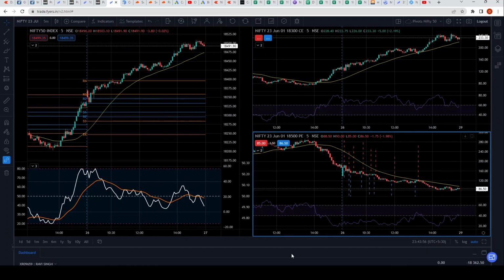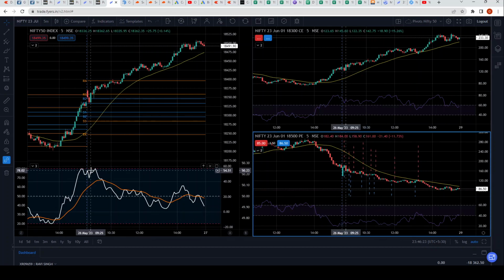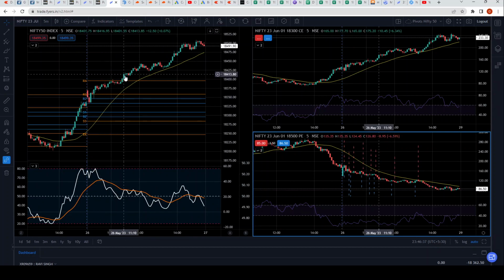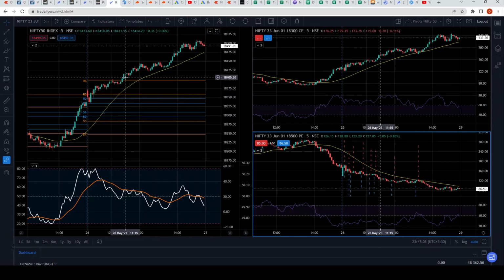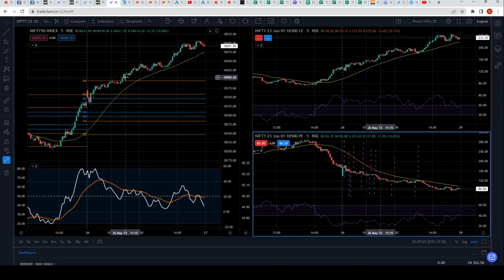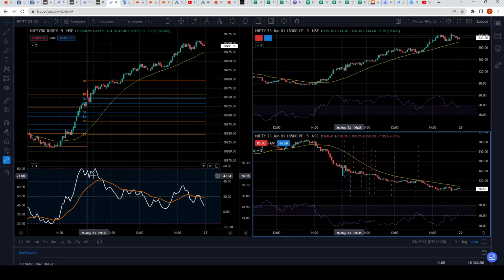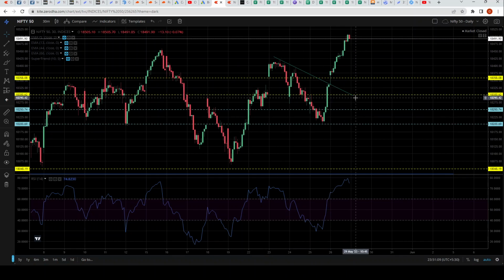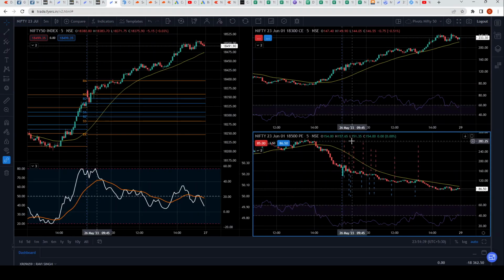Shorting gone wrong ! - Markets took us for a ride !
Points to note:
1- We are not Financial Advisors.
2- This is only an educational video.
3- We are not responsible for any of your trades.
4- Your profits or loss are not our responsibility it’s at your own risk completely.
5- We simply share our views towards Markets and Charts, so before taking any trade or position in the market, please consult your personal Financial Advisor.
6- We do not provide any account handling services.

Monitors (49 to 57 inch):-
Samsung Odyssey Neo G9 57-inch(145 cm) Dual UHD 7680 x 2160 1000R Curved VA Gaming Monitor, 240Hz
Samsung 49-inch (124.4cm) Odyssey OLED G9 Dual QHD, 5120 x 1440, 240Hz, 0.03ms Curved Gaming Monitor
Acer Ei491Cr 49 Inch (124.46 Cm) Led 1800R Curved Dfhd 3840 X 1080 Pixels Va Monitor I 32:9 Aspect Ratio
PHILIPS Brilliance 499P9H1/75 49-inch Curved SuperWide Dual QHD LCD Display with Pop-Up Webcam

Monitors (43 inch):-
LG 43" Ultrafine™ Smart Monitor UHD 4K IPS (3840 * 2160), HDR 10 (IPS panel)
Samsung 43-Inch(108cm) M7 UHD 4K Smart Monitor, 3840x2160, 60Hz (VA panel)

Monitors (24 inch):-
Acer EK240Y G0 23.8 Inch IPS Full HD 1920x1080 Backlit LED LCD Monitor
Samsung 24-inch (60.46cm) FHD Flat 1,920 x 1,080 Monitor, IPS, 75 Hz, Bezel Less Design
MSI PRO MP245V 23.8 Inch 2K Full Hd LCD Office Monitor - 1920 X 1080 Va Panel, 100 Hz
MSI Pro MP251, 25", IPS, 1920 x 1080 (FHD), 100Hz
MSI PRO MP251 24.5 Inch 2K Full HD Office Monitor - 1920 x 1080 IPS Panel, 100 Hz
MSI PRO MP161 15.6 Inch Full HD ((((Portable Monitor)))) - 1920 x 1080 IPS Panel, 60Hz

Monitor Stands :-
JIN OFFICE Vertical Dual Monitor Stand With 13-32" Support
JIN OFFICE Heavy Duty Four Monitor Stand| 13-32" Support Quad Monitor Mount

TV's that can be used for chart viewing and Trading:-
Kodak 108 cm (43 inches) 4K Ultra HD Smart QLED TV
Acer 109 cm (43 inches) I Pro Series 4K Ultra HD
LG 108 cm (43 inches) 4K Ultra HD Smart LED TV

Microphones & Portable Digital Recorders:-
FIFINE USB Gaming Microphone Kit, Plug & Play for PC, PS4/5, 192 kHZ Condenser Cardioid Microphone Set with Mute Button
FIFINE Gaming USB Microphone for PC PS5, Condenser Mic with Quick Mute, RGB Indicator, Tripod Stand

Keyboards:-
Portronics Bubble 2.0 Wireless Keyboard with Bluetooth + 2.4 GHz Receiver, Connect 3 Devices
Amazon basics Wireless Bluetooth Keyboard | Easy Switch for Up to 3 Devices
Amkette Optimus BT 4 in 1 Wireless Keyboard 2.4 GHz & Bluetooth 5.0 Connectivity with 3 Bluetooth and 1 USB Device

Graphic Cards:-
ZOTAC Gaming GeForce GTX 1650 Dual Fan 4GB GDDR6 128bit PCIe 3.0 (pci_e) Graphic Card
ASUS Ge Force GT 730 2GB GDDR5 PCI_E RAM 64-Bit Graphics Card with 4 HDMI Ports

Storage Drives:-
ORICO NAND SSD Solid State Drive- 2.5 Inch - SATA III - 6Gbps-Read Speed up to 500MB/s, 512GB Internal Solid State Drive for Desktop Laptop - Y20(512GB)

Printers:-
Epson Ecotank L3250
HP Smart Tank 589

Speakers:-
Marshall Acton III
Marshall Stanmore III